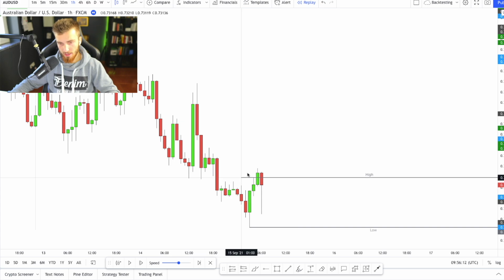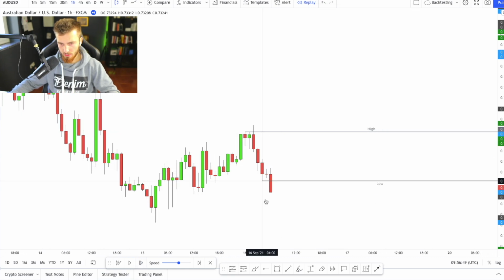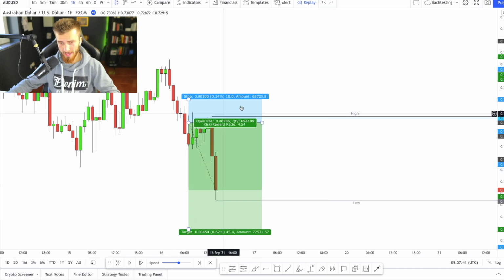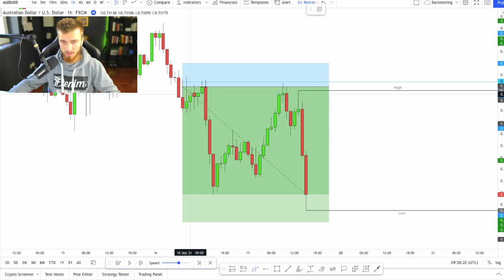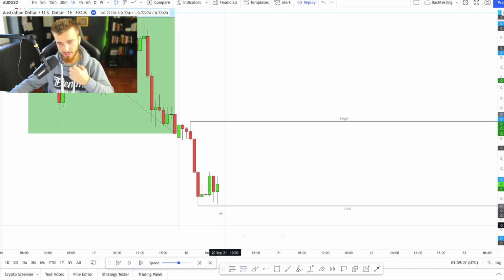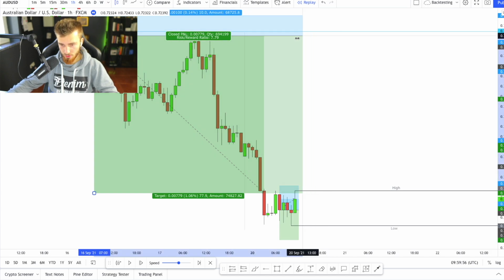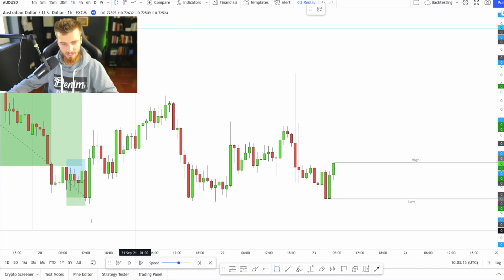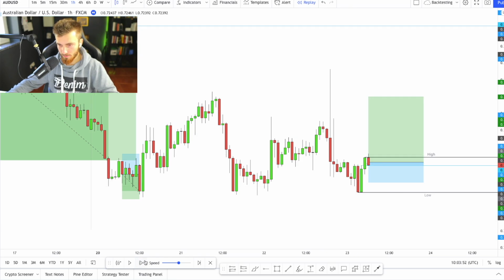Profiting 13% in a Month with AUDUSD